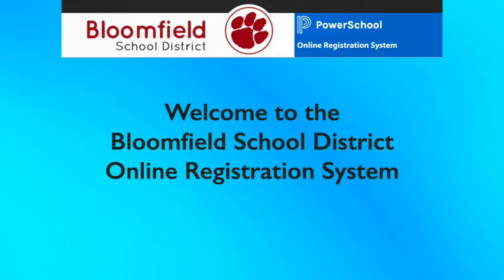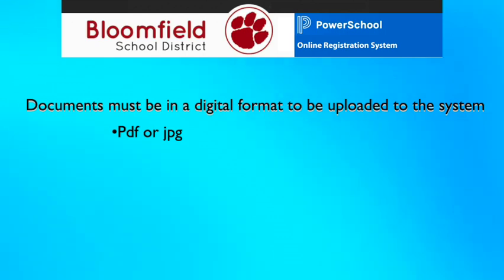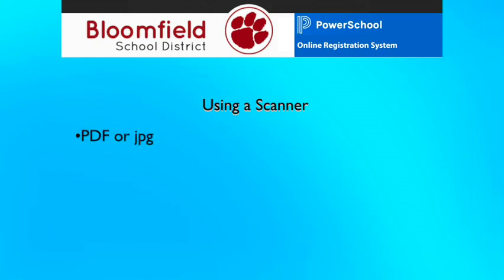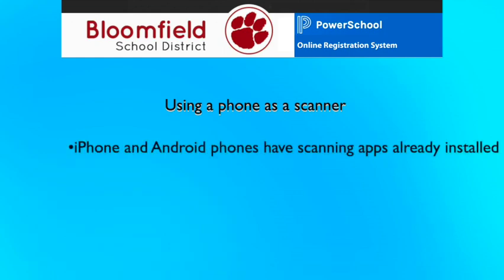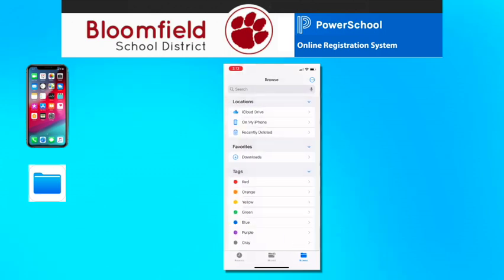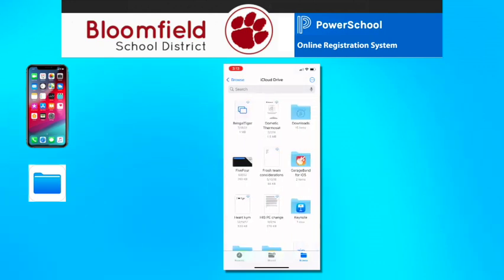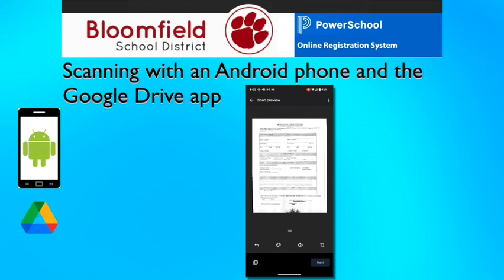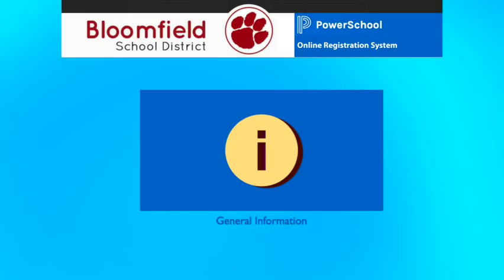2. Bloomfield Schools Online Registration: Scanning Documents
Video 2 of 5 explains the second step of the registration process: Scanning Documents, including scanning with an iPhone or Android phone.

00:00 Introduction
00:26 Registration process overview
00:54 General scanning information
01:45 Using a scanner
03:26 Scanning with an iPhone
05:10 Scanning with an Android phone
06:21 Getting help